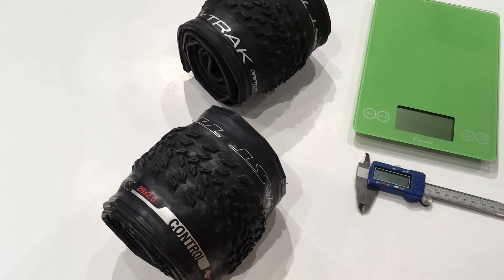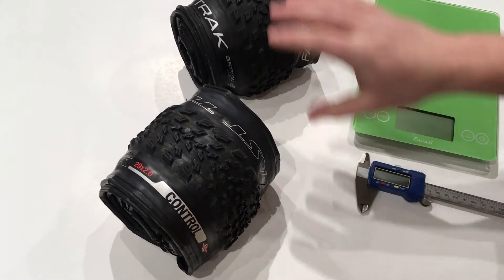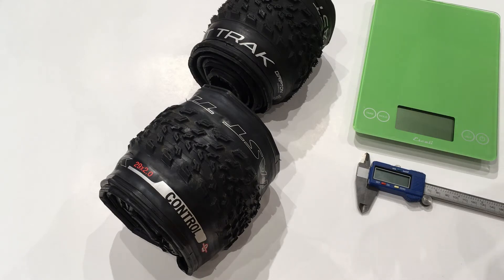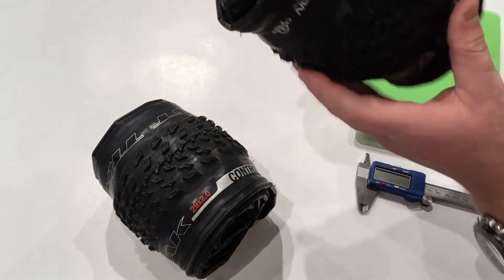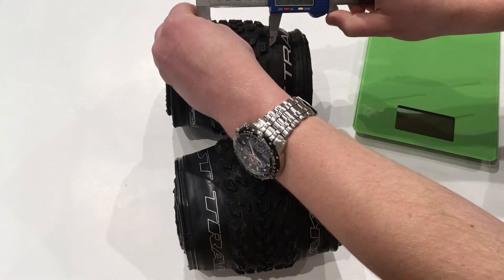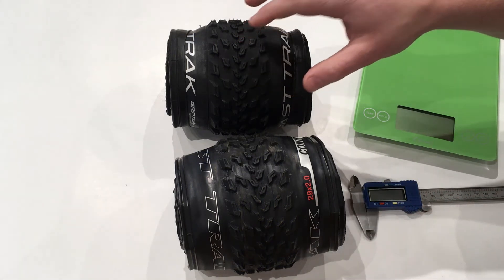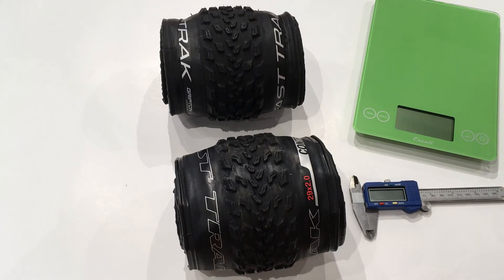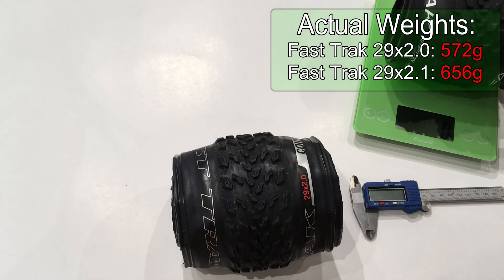Specialized FAST TRAK 29x2.1 with Gripton Vs. Fast Trak Control 29x2.0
Checking out the differences between the old Fast Trak 29x2.0 and the new Fast Trak 29x2.1.

My Favorite Mountain Bike Accessories
Race Face Chester Flat Pedals
GI Tubeless Tire Repair Kit
Rock N Roll Chain Lube